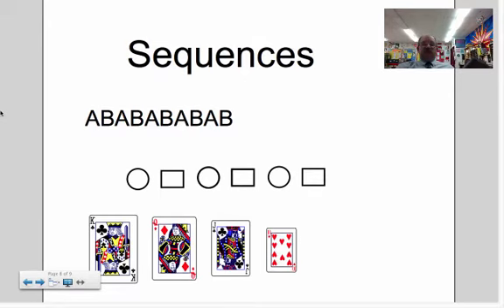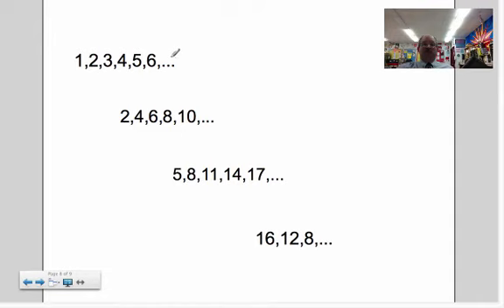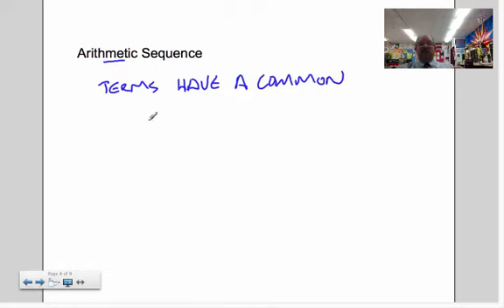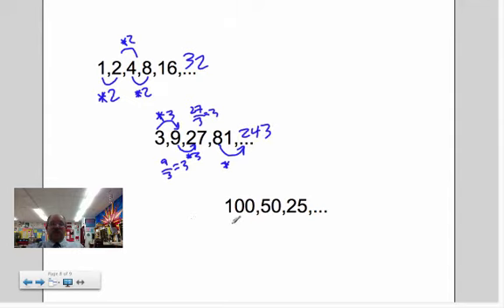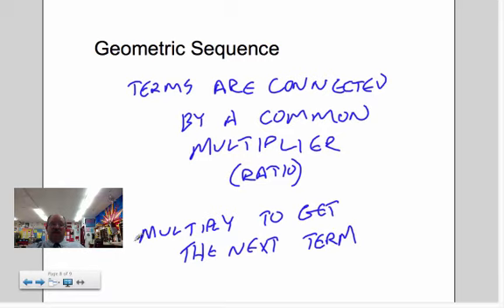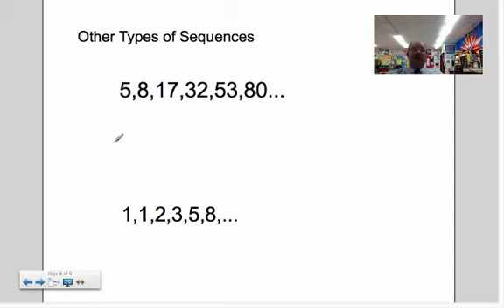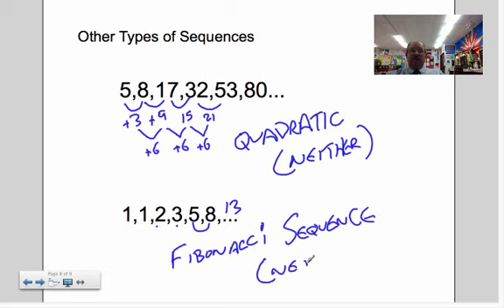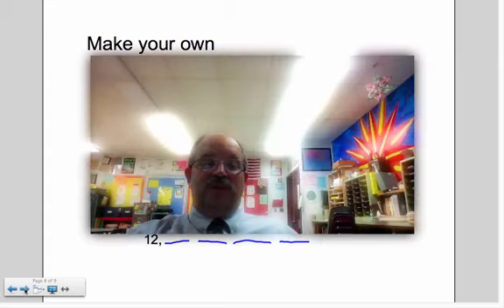Sequences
This video introduces arithmetic and geometric sequences